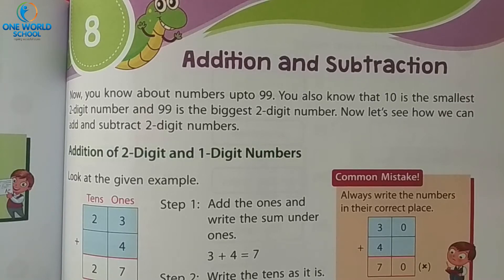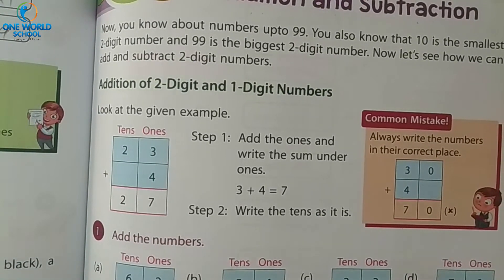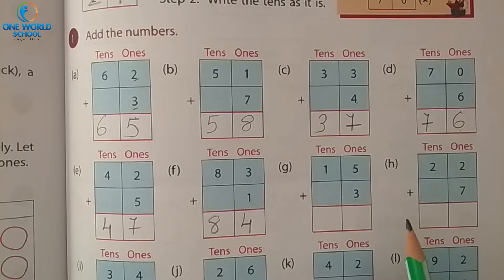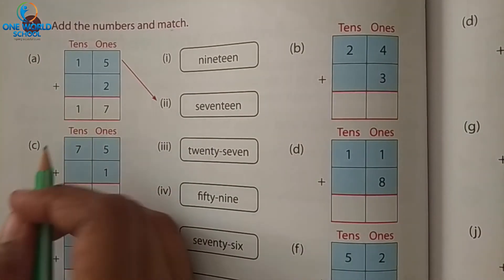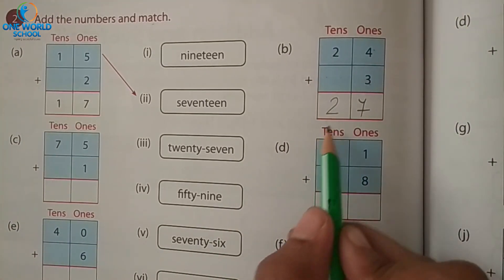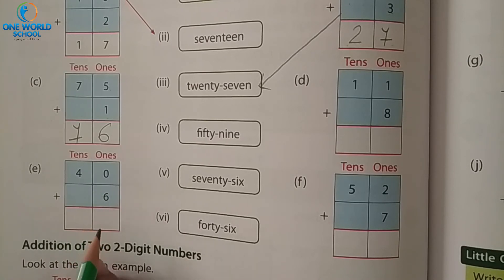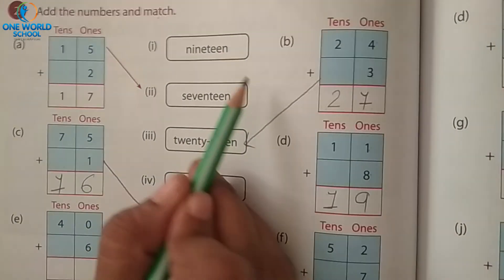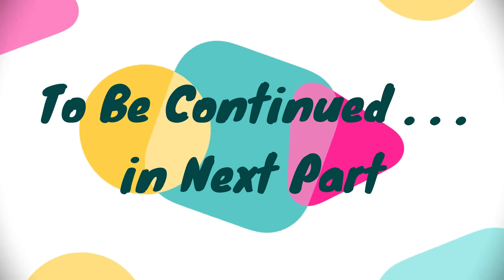STD-1_MATHS_CH-8_PART-1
80ft Road,
Wadhwan,
Surendranagar-363035